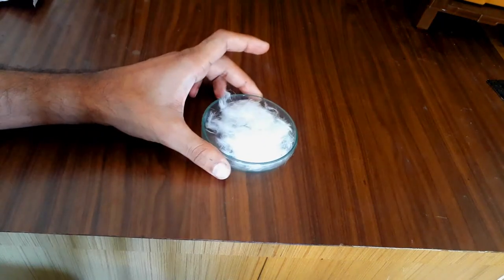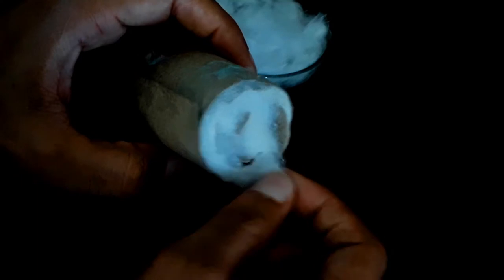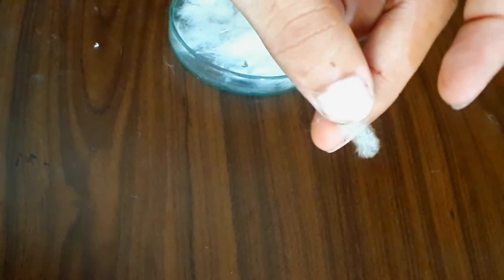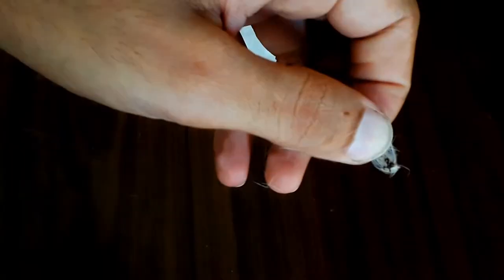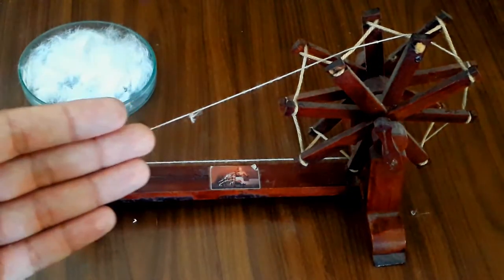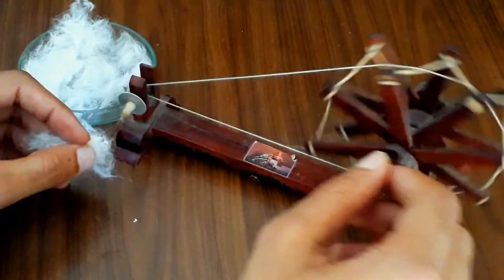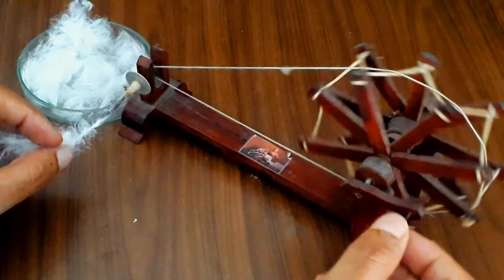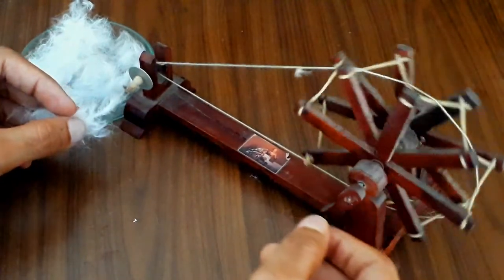Making thread from Rabbit Fur |Spinning Wheel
Cotton thread is produced from large cotton bales that are cleaned, combed, carded, twisted, and spun. Polyester thread is derived from petroleum that has gone through a cracking process.
The long hairs forms better bound among & hence the rope is spunned easily